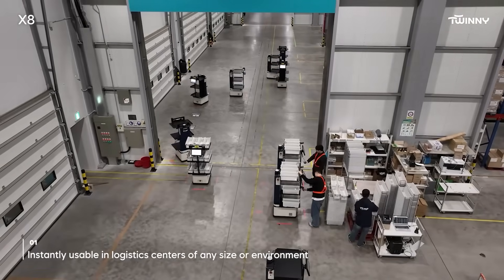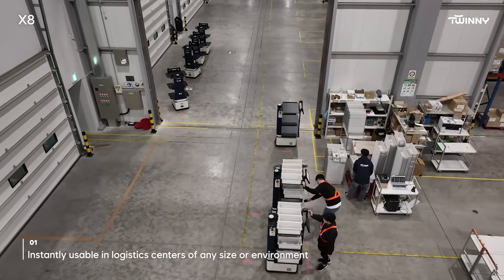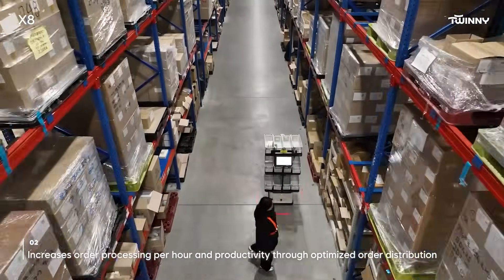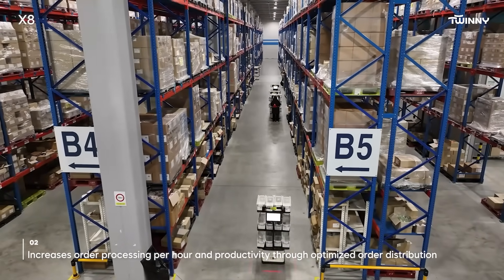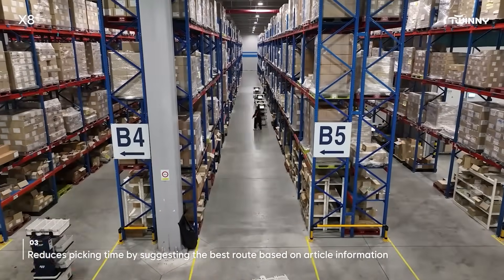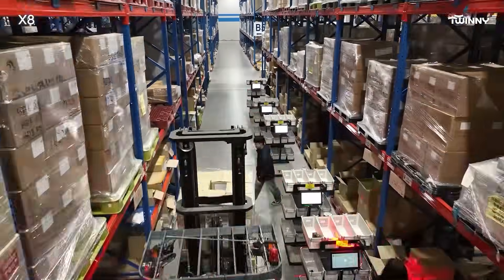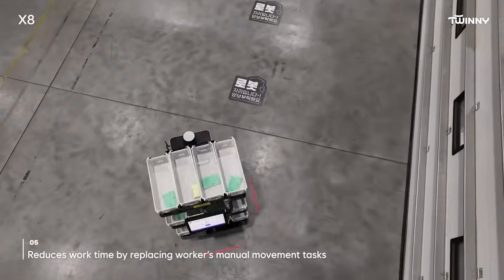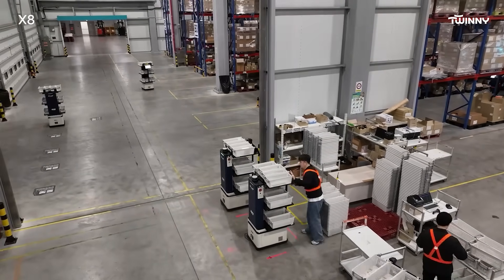NarGo Order Picking Solution: Double Your Warehouse Productivity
AI-powered order picking robots double productivity and reduce picking time by 48%.

If you want to learn more about TWINNY?
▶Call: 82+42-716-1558